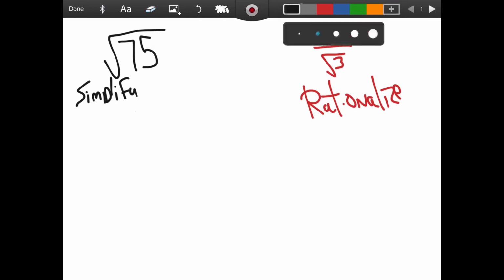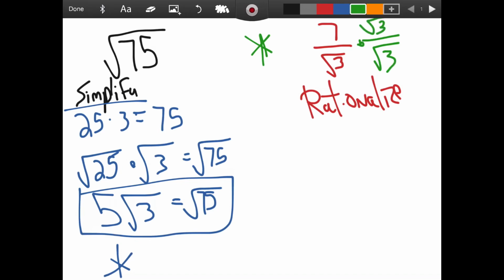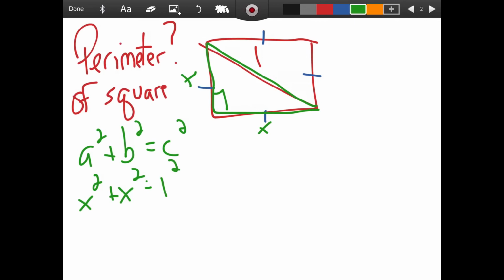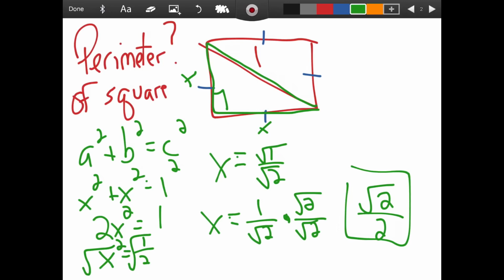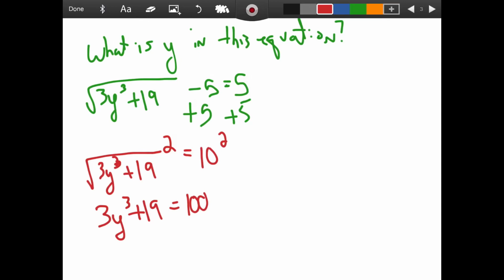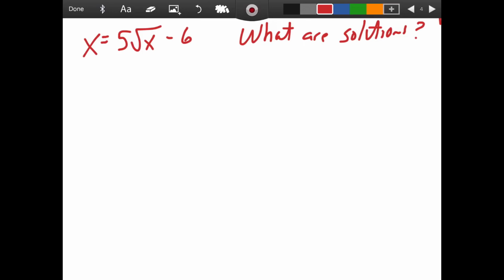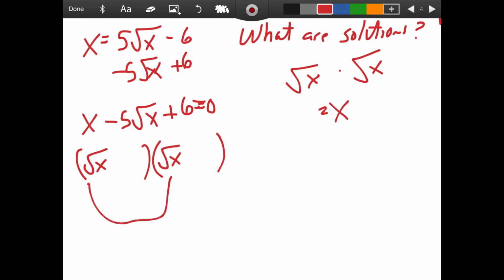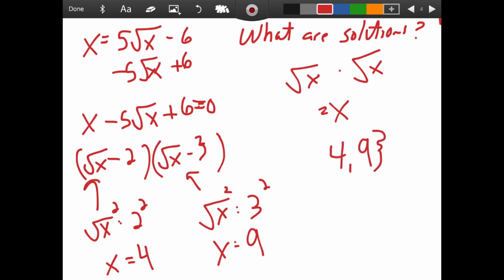SAT Math Prep Friday 5-22